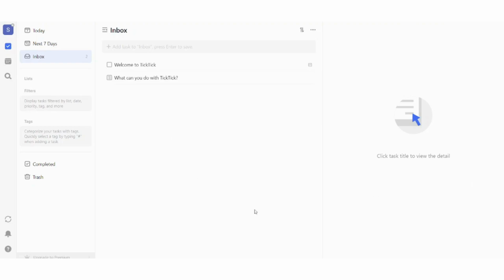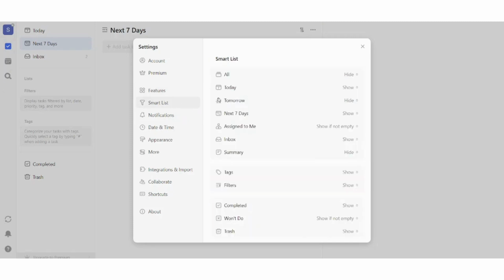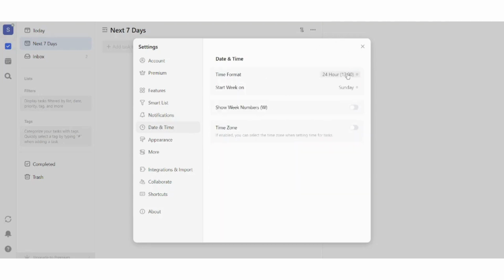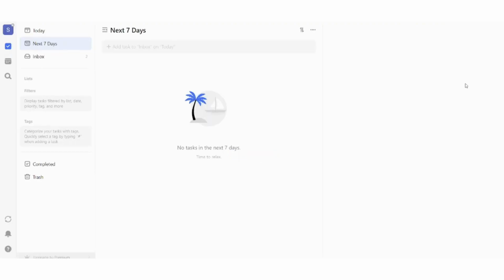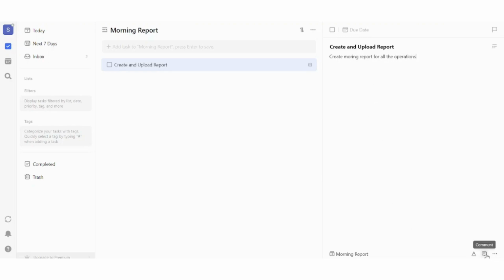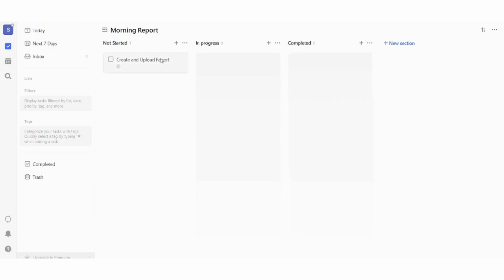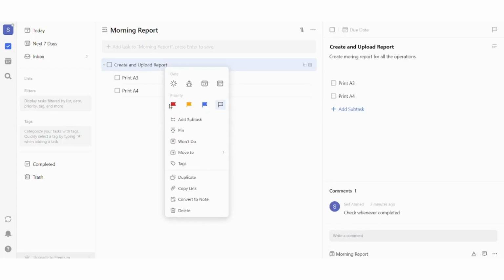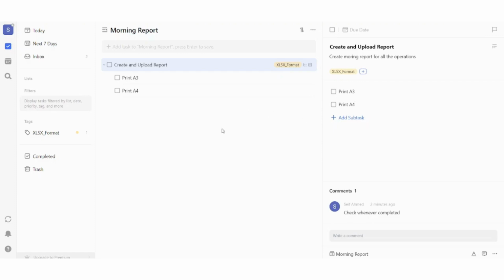Ticktick Tutorial 2024 | Ticktick Tutorial for Beginners (Step-By-Step Tutorial)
In this comprehensive guide, we'll explore the updated features of this powerful task management app. Whether you're a seasoned user or a newcomer, this tutorial is crafted for you. Discover the essentials of TickTick Tutorial for Beginners, from creating tasks to optimizing your productivity in 2024. Join us on this journey, and soon you'll be managing your tasks with ease.